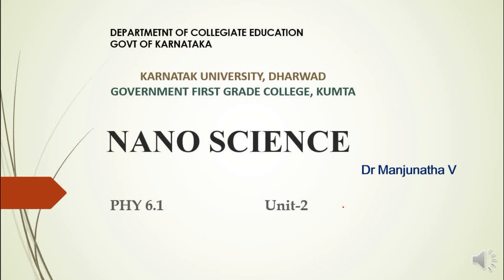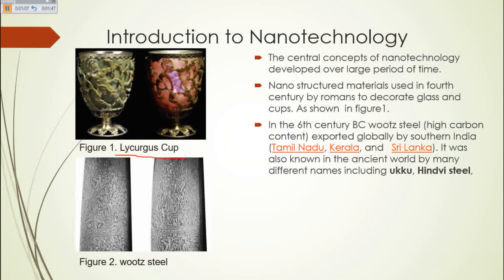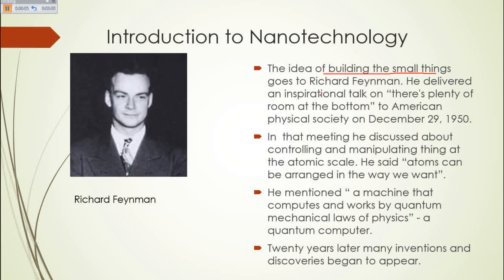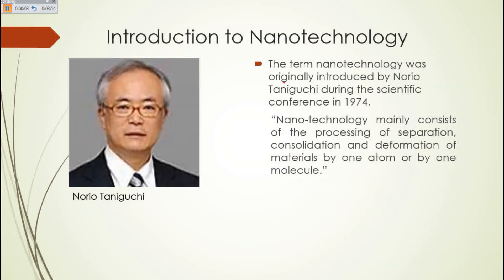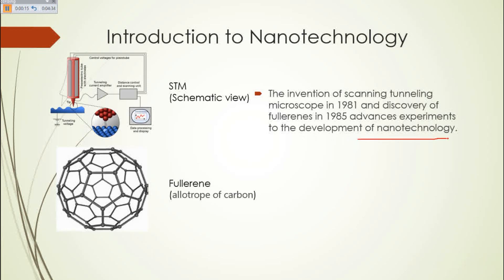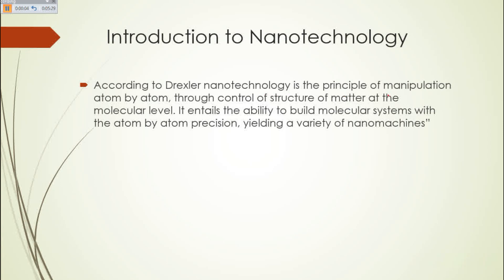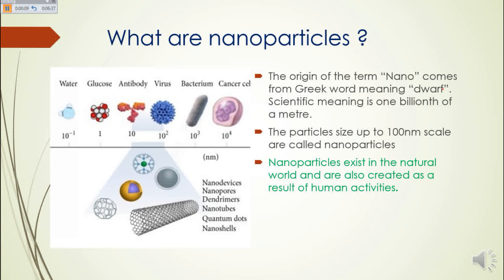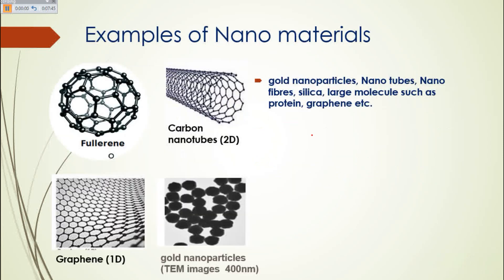Introduction to nanoscience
This video gives the brief introduction to the nanoscience. It contains the history, origin of the term nanoscience, definition and examples.